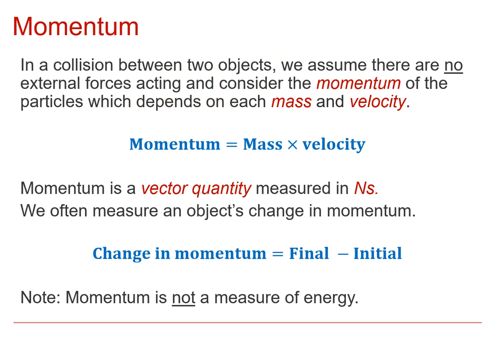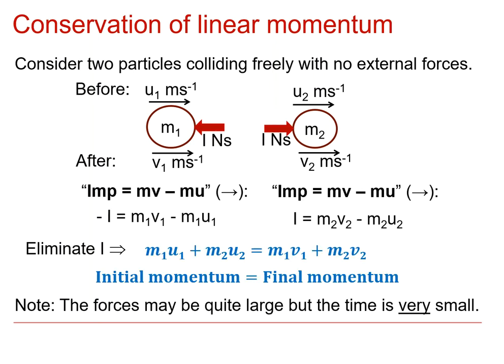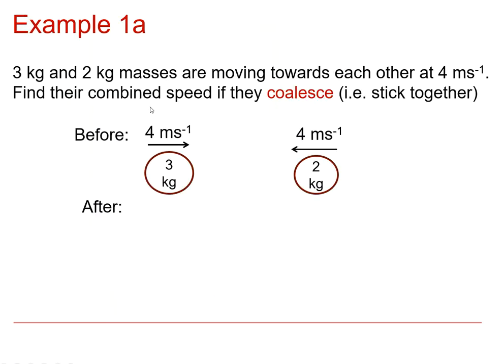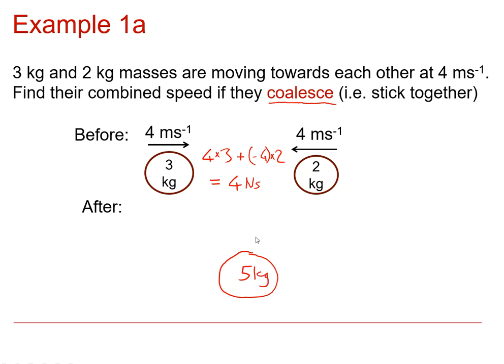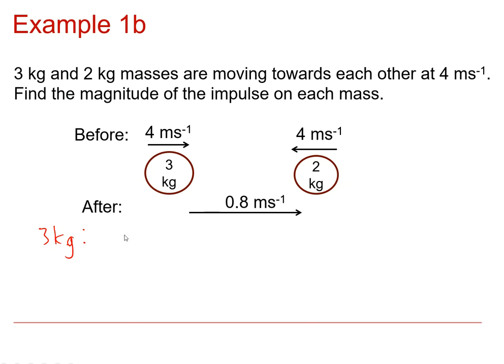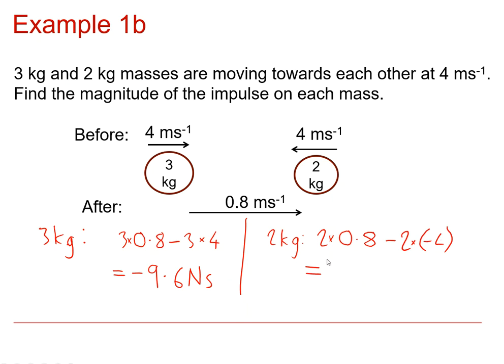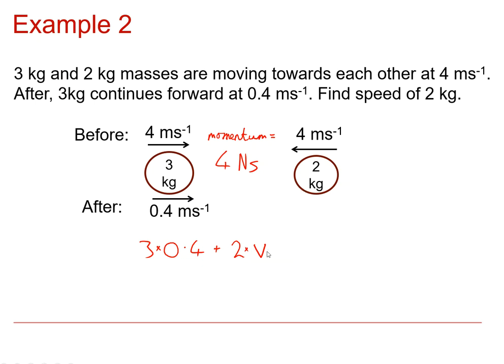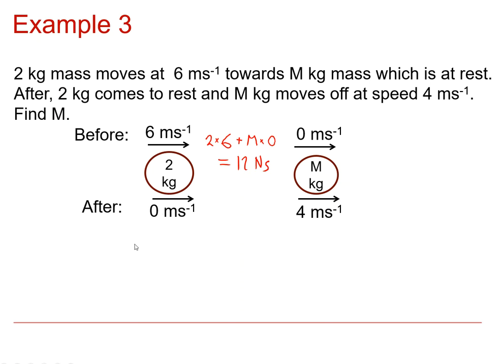MEI Mechanics (a): Impulse & momentum 1-3